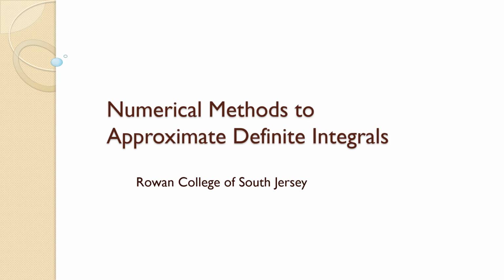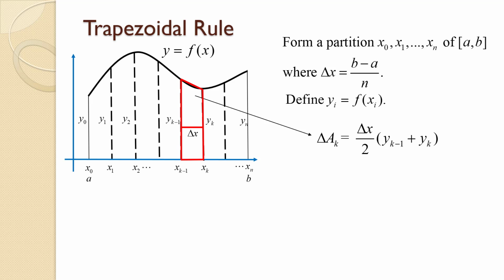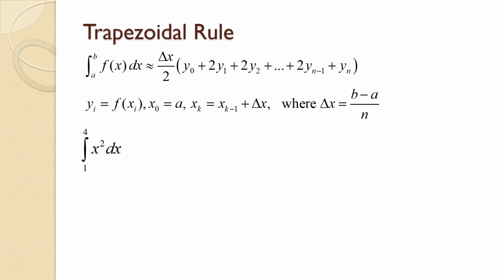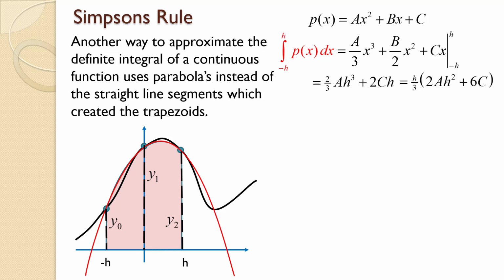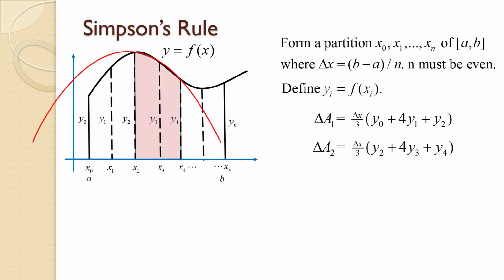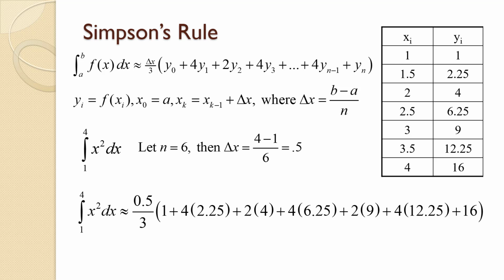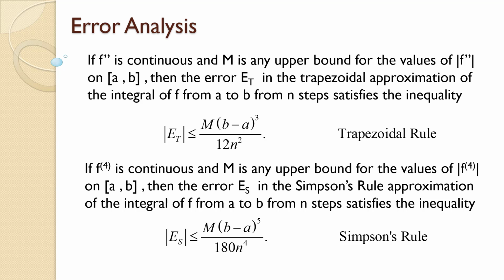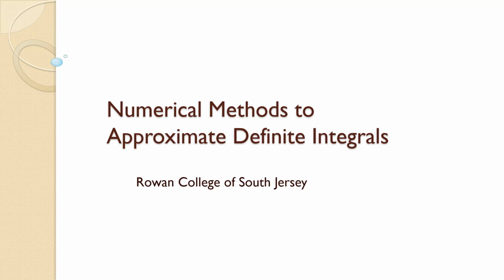Trapezoidal and Simpson's Rule